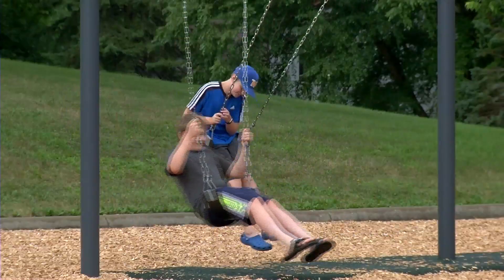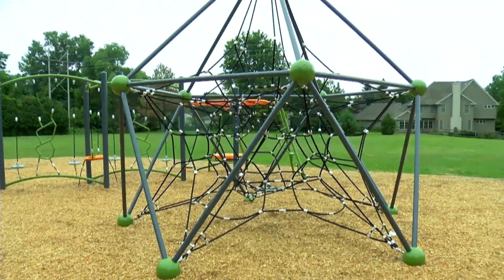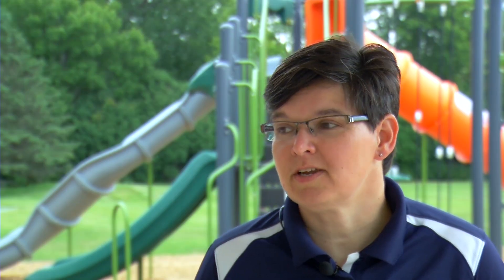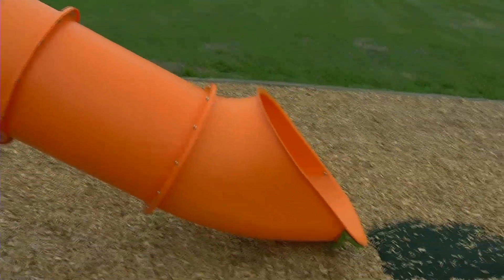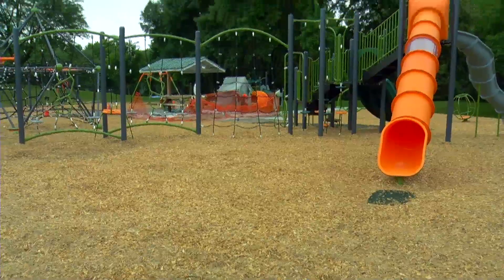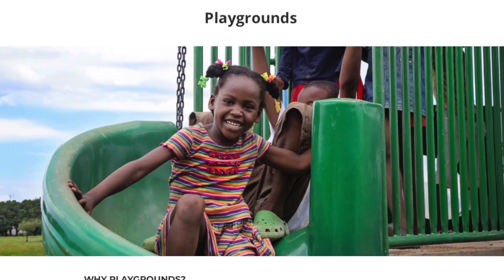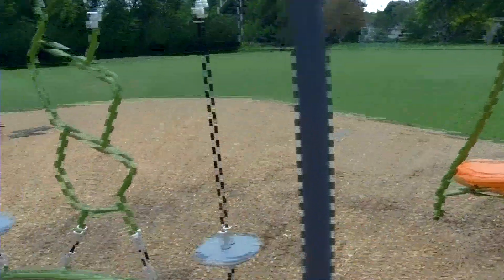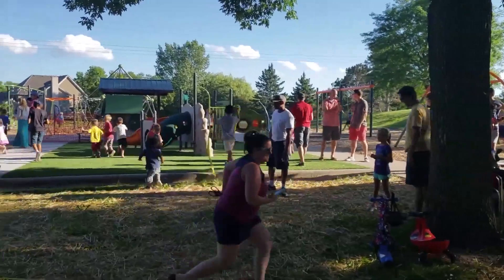Plymouth Revamps Green Oaks Park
Neighborhood kids had a say in the new playground equipment and a new design of Green Oaks Park. Plymouth donated the old playground equipment to a nonprofit which refurbishes playgrounds overseas.